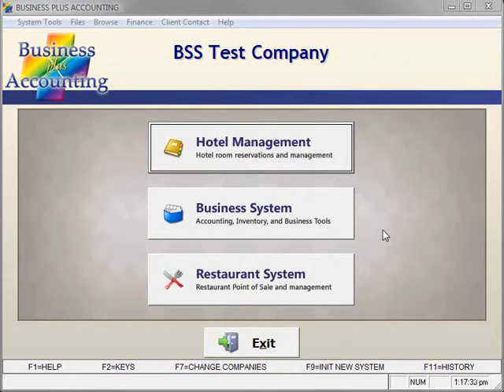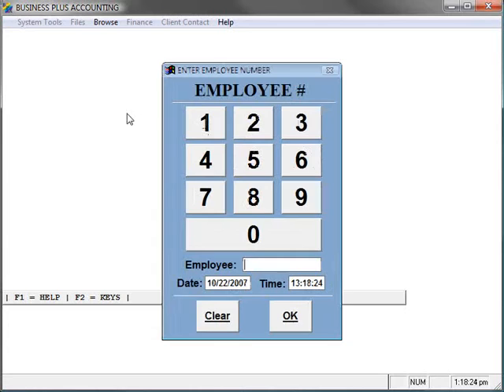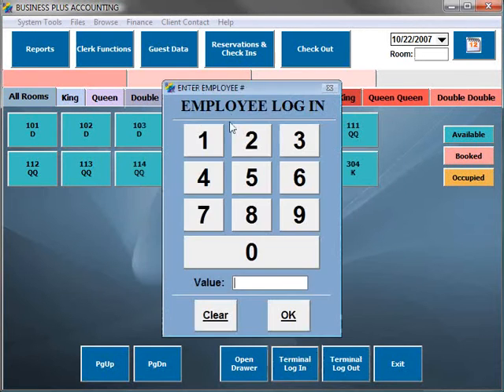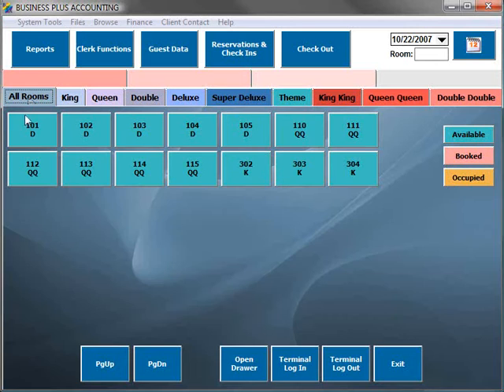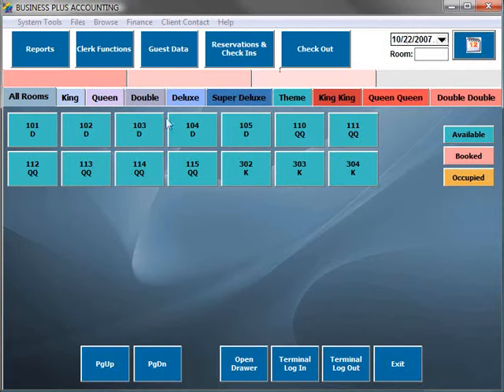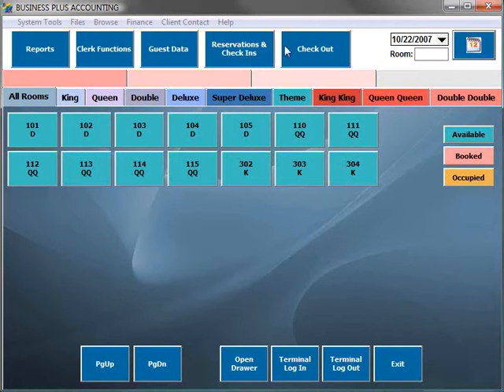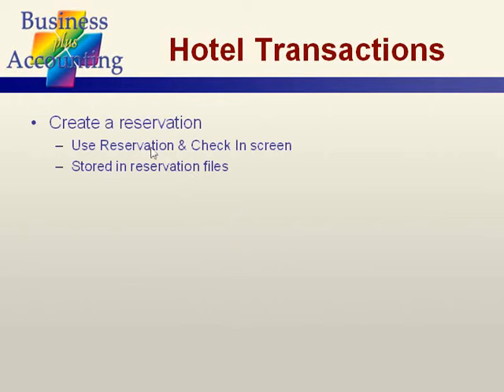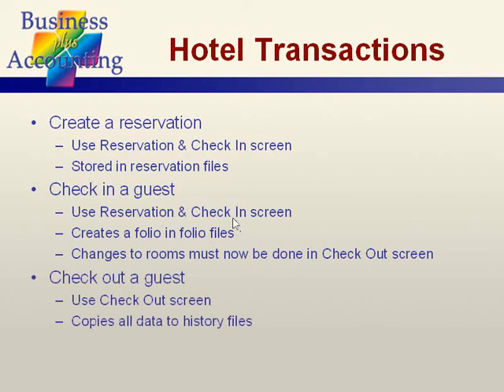BPAPMS 3a Introduction